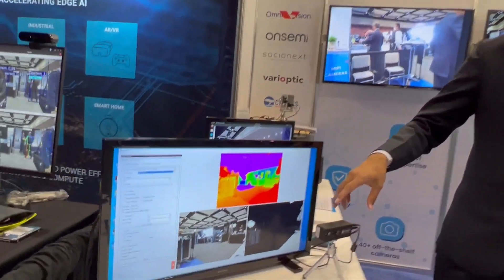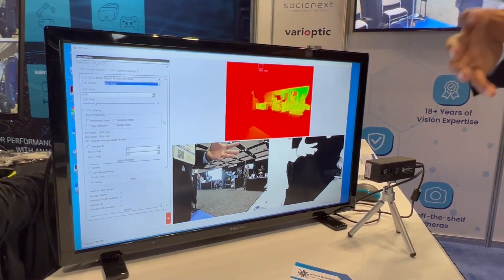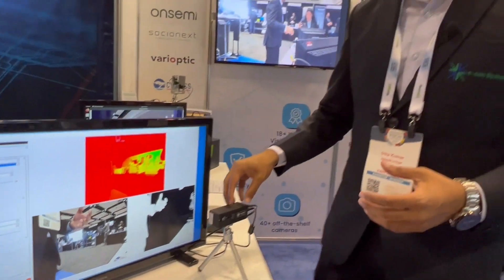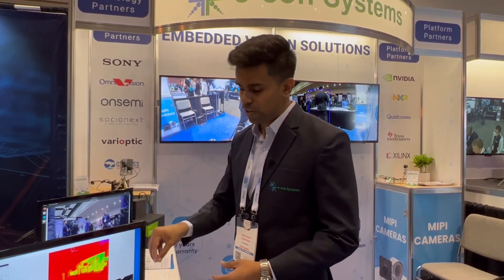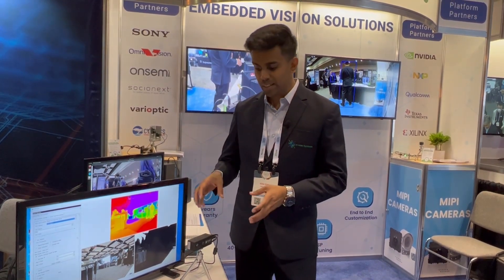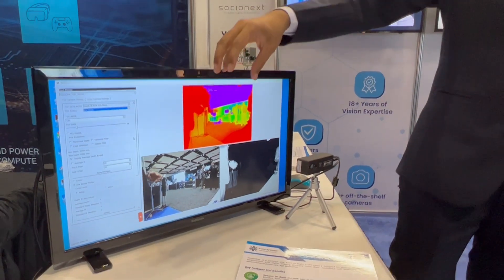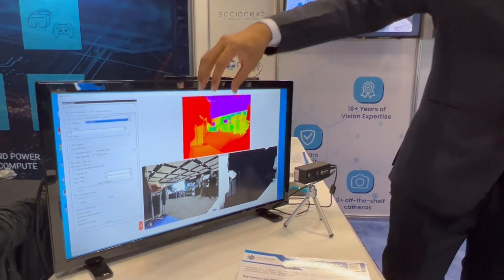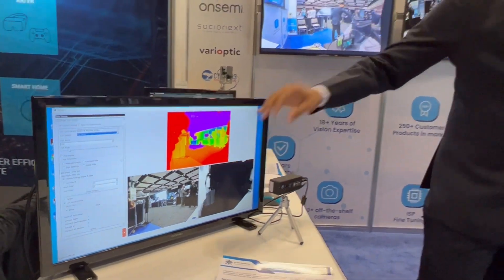Time-of-Flight (ToF) camera live demo at Embedded Vision’22 | e-con Systems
Watch the live demo of e-con Systems’ Time-of-Flight (ToF) camera at the Embedded Vision Summit 2022 held in Santa Clara Convention Center, California – USA, from May 17th and 18th, 2022.

It was especially exciting for e-con Systems to launch the DepthVista - a 3D Time-of-Flight camera with less than 1% accuracy and the ability to deliver depth and RGB data in a single frame. Our camera experts interacted with many companies, including interested prospects, at the event, across sectors like medical, industrial, retail, and agriculture.

▬ Let’s Connect  ▬